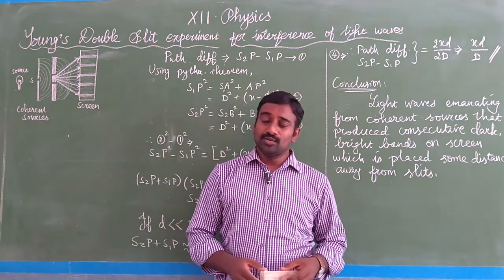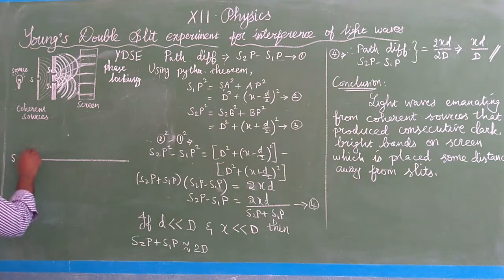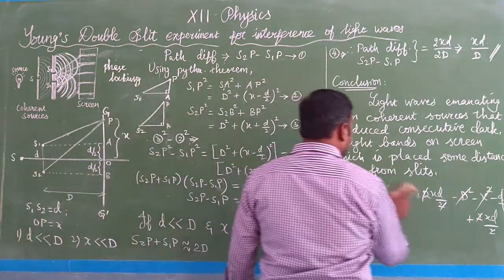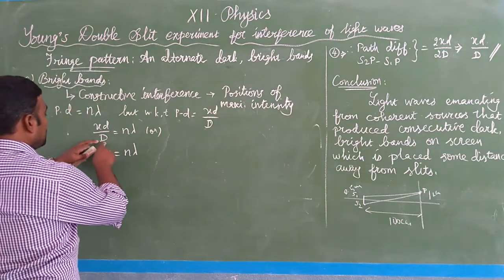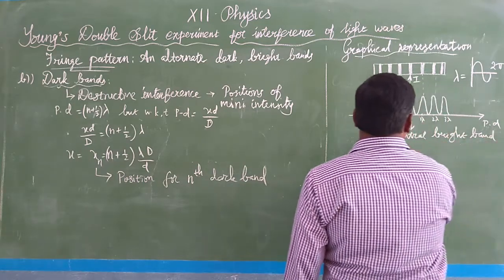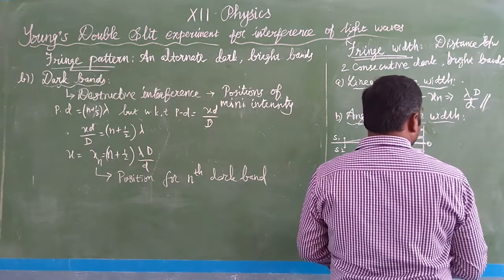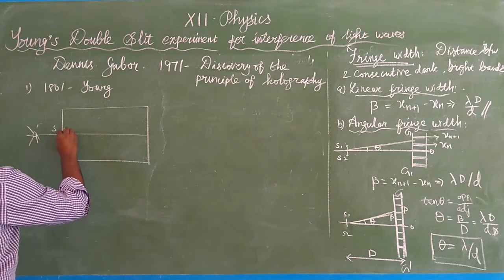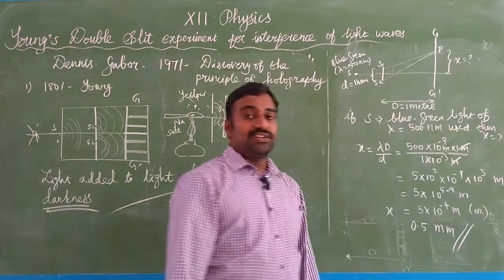GRADE XII PHYSICS CHAPTER 10 WAVE OPTICS - PART 5